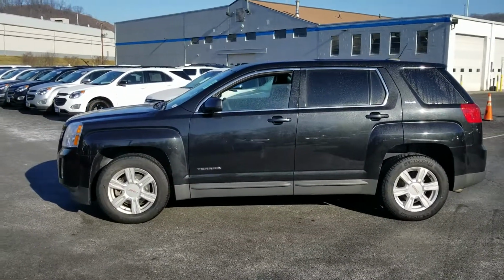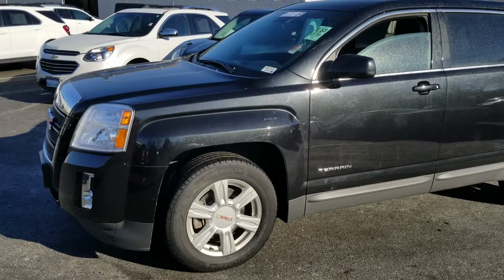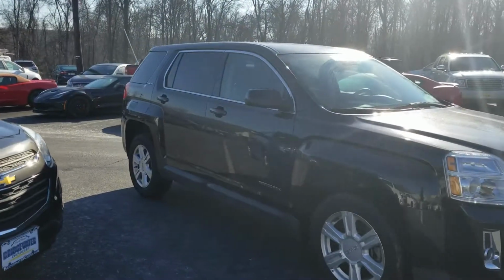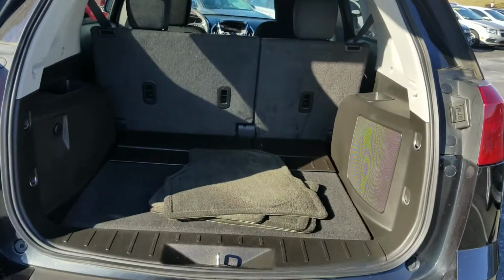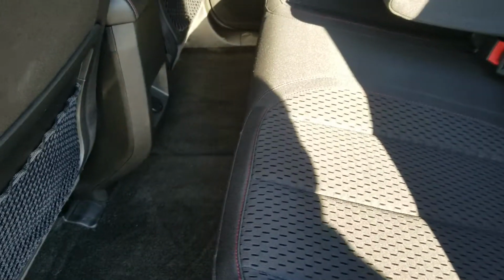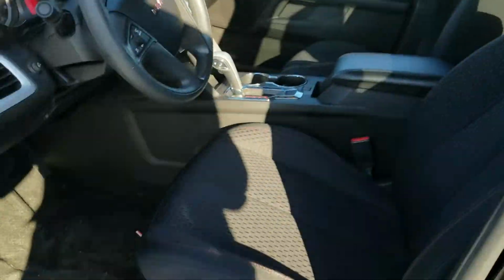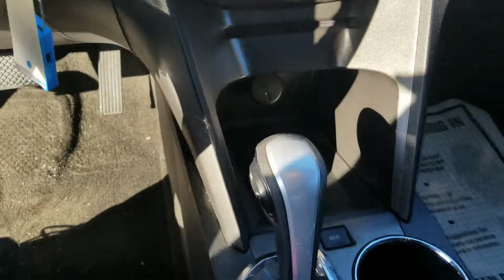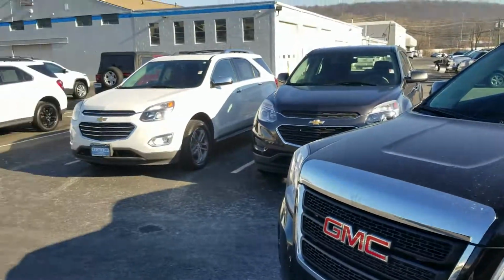2015 GMC Terrain Certified!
2015 Certified GMC Terrain with under 30,000 miles! Call or text me, That Chevy Guy, at 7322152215 anytime!